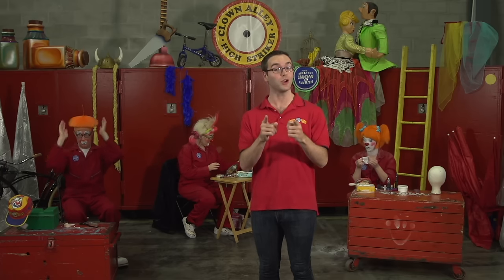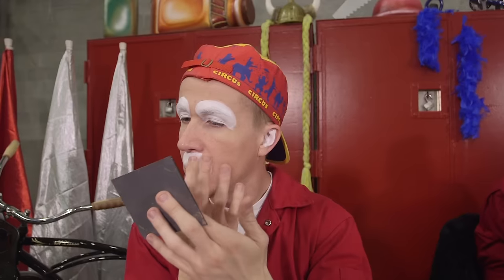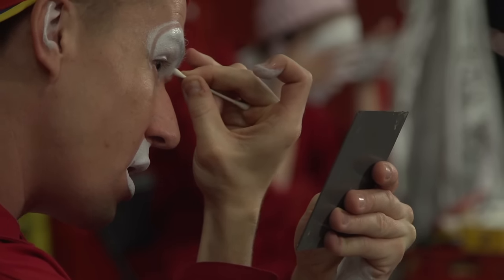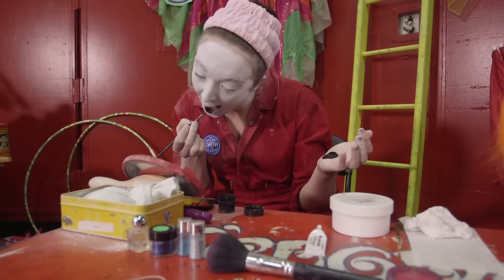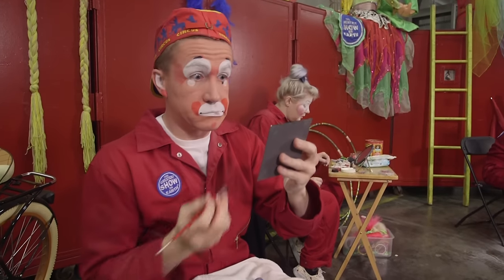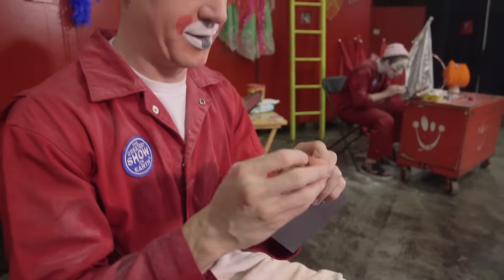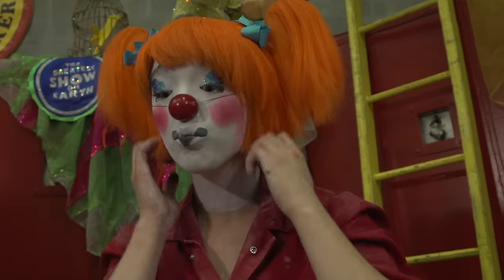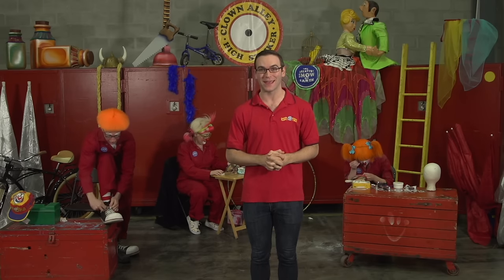Ringling Bros - Clown Makeup Tutorial